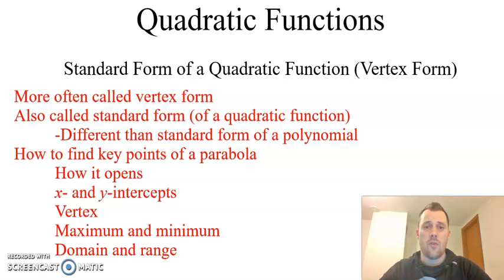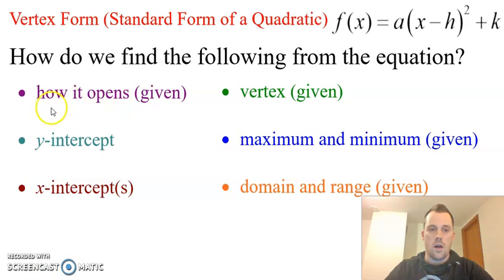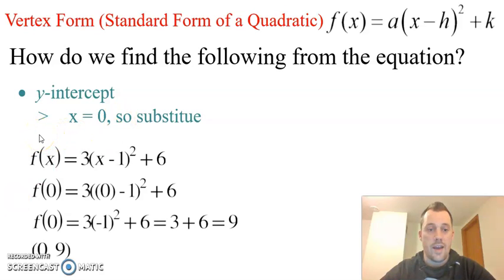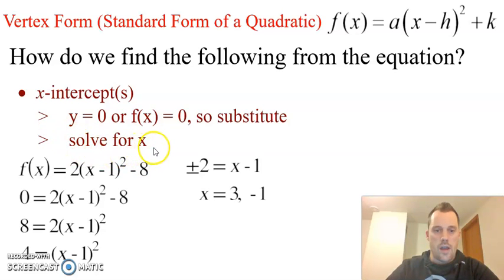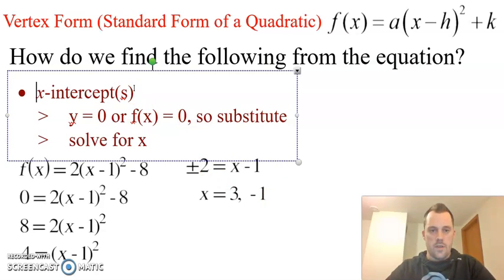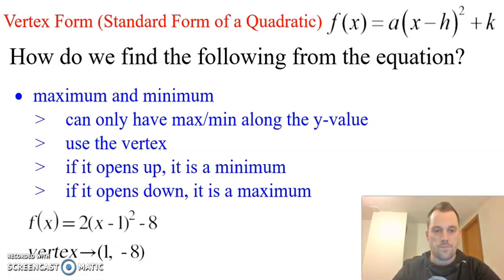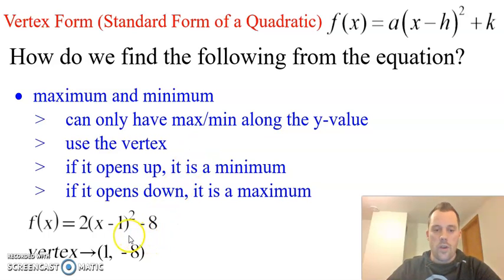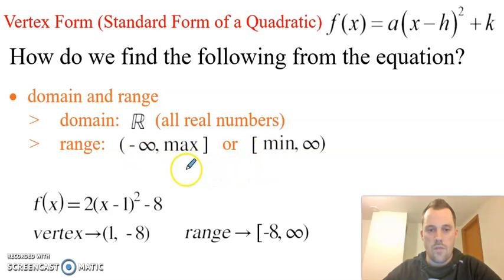Quadratic Functions in Vertex Form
In this video, we look at how to find key parts of a graph for a quadratic function when it's written in vertex form.

0:53 - how the graph opens
1:15 - y-intercept
1:43 - x-intercepts / roots / zeros
3:03 - vertex
3:38 - maximum and minimum
4:43 - domain and range